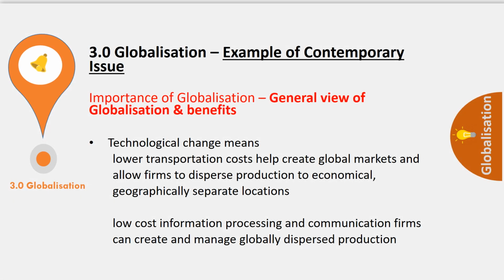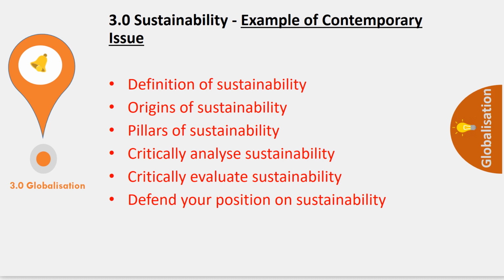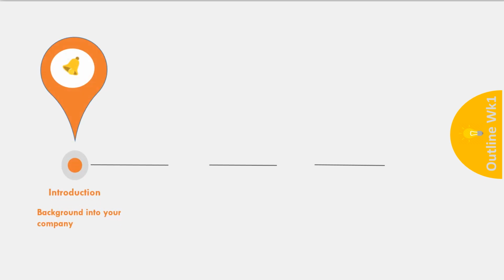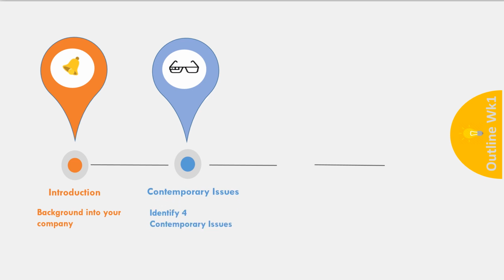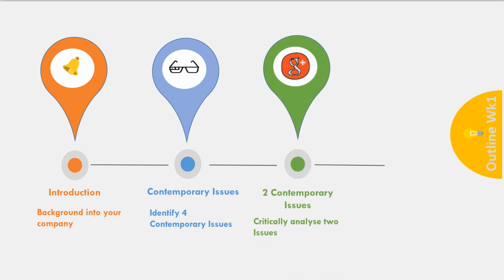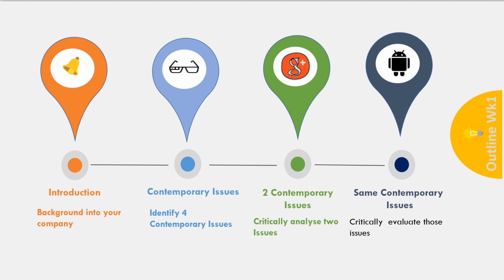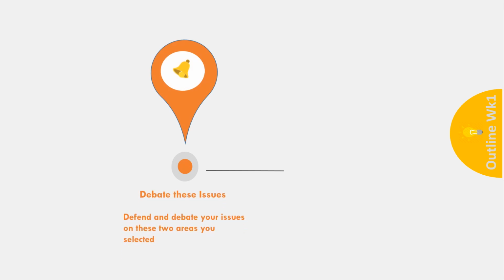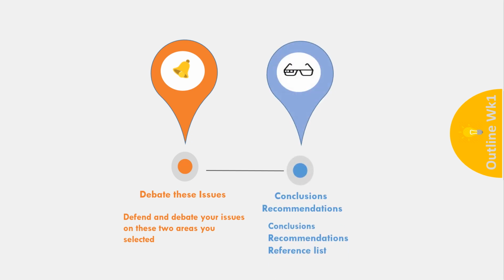Video CW1 V2